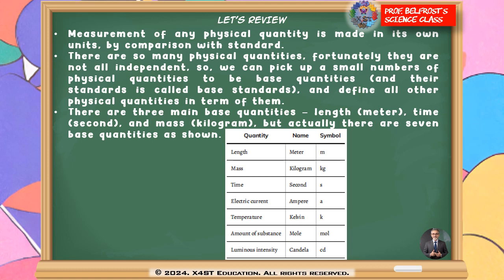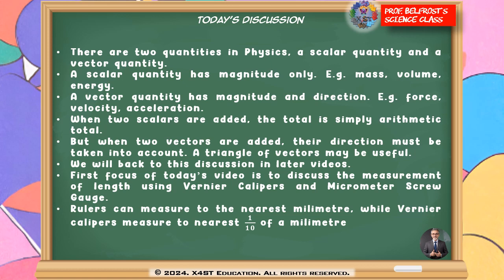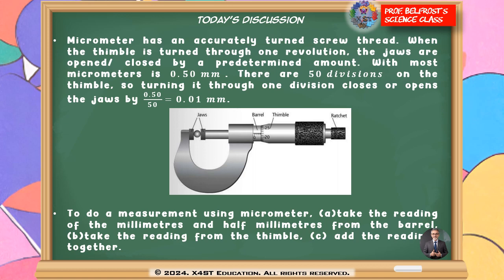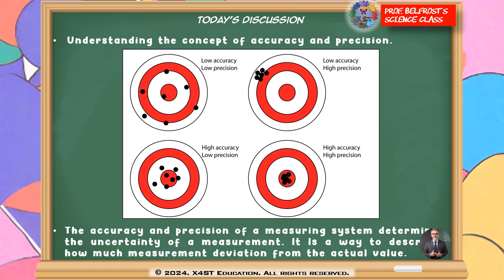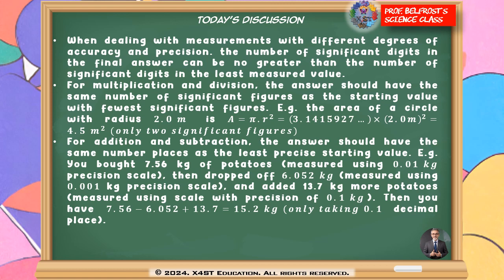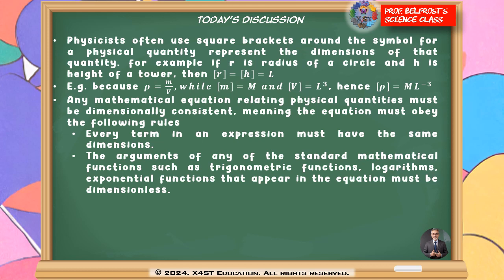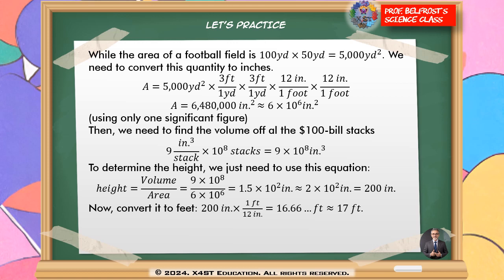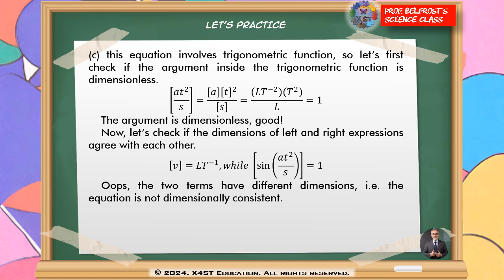Prof. Belfrost's Science Class 6: Physics Tutorial 2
Prof. Belfrost's Science Class: Physics Tutorial 2 - Units and Measurement (2)

I hope you're all healthy and happy wherever you are, and of course, staying motivated every day!

Yes, of course, it's no other than the X4ST Official channel - Science and Motivation a.k.a. @Science_with_X4ST (x4st_official).

1. The Game of X-Dome.
Format: Long YouTube videos
Status: Ongoing
Description: Dr. Grey and his team are trapped in a labyrinthine building in an abandoned research facility in the Sierra Nevada, and they must now struggle to safely escape by completing each challenge in every room. And all within 60 seconds!  Help them!
Broadcast Time: Every Friday

2. Amuse You, Amaze Me!
Format: Long YouTube videos (and Shorts)
Status: Ongoing
Description: A traveler named Nathan Scott accidentally stumbles upon an ancient Temple building with Greek architecture while exploring the outskirts of town one day. Curious, he begins to explore the interior of the Temple, especially after being challenged by a stranger. Unbeknownst to him, he has entered into a gaming world, where he must correctly answer all the riddles/puzzles given, in order to safely escape from the Temple and obtain treasure.
Broadcast Time: Every Wednesday

3. The Laughter Science Laboratory
Format: Short YouTube videos
Status: Ongoing
Description: Who says Science has to be presented in a boring way? Science is full of wonders, even in every word. Through the short stories presented, you will see that there are plenty of Science jokes that are tickling and can make you laugh hysterically, without losing the essence of Science. Make The Laughter Science Laboratory episodes your favorite comedy show.

4. X4ST Motivation and Inspiration Special
Status: Ongoing
Description: Humans need motivation and inspiration in their lives to grow well. We can move forward by learning lessons and wisdom from any moment of our life. This is where our videos come in to provide motivation and inspiration for you to become wiser, stronger, and better every day.
Broadcast Time: Every Tuesday and Saturday

5. Prof. Belfrost's Science Class
Status: Ongoing
Description: Are you preparing for exams or college entrance tests? Or just want to learn for classroom subjects? Prof. Belfrost has the answers. Keep following the tutorials and problem discussions that Prof. Belfrost presents, only on X4ST Official.
Broadcast Time: Every Tuesday, Thursday, and Saturday

6. Prof.Belfrost's Computer Science and Robotics Class
Status: Ongoing
Description: Professor Belfrost comes with another class. Computer Science and Robotics class. Here, Prof. Belfrost will explore various important Computer Science concepts, then move on to programming and robotics practice.
Broadcast Time: Every Monday

7. Prof. Belfrost's Spontaneous Vlog
Status: Ongoing
Description: Prof. Belfrost is always up to date wherever he is. Games, riddles, puzzles, philosophy, study tricks and tips for Science, everything will be discussed. It would be a shame to miss it. So, make sure you follow this program too.
Broadcast Time: Every Monday and Thursday

8. X4ST docs
Format: Instagram Reels (old Feed format)
Status: Ongoing
Description: This world is filled with various amazing things, and maybe you haven't heard about them yet. However, maybe you don't have enough time to look for them. That's why we've summarized them for you. So, why not follow our Instagram account to get unique and interesting Science facts and, most importantly, useful information, three times a week, only on our official Instagram page.
Broadcast Time: Every Tuesday, Thursday, Saturday every week

9. N.E.X.U.S. : Inception
Format: Wattpad Novel
Status: Ongoing
Description: Dresden Hawthorne, a high school genius who used to live his life "normally", finds his life suddenly changing when he unlocks a game gear and enters a virtual battle world. Here, he must use all his Science abilities and combine them with the skills of his friends to survive while seeking answers to who has orchestrated all of this.
Broadcast Time: Every Saturday, plus the last Tuesday of each month (5 times a month)

Best regards, stay smart, stay healthy, stay wise, stay motivated!

Created with love,